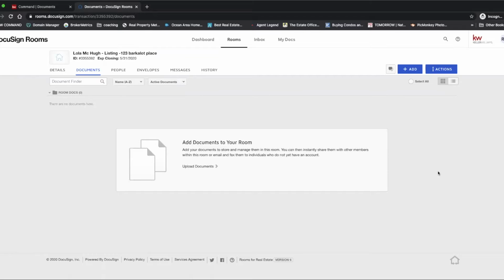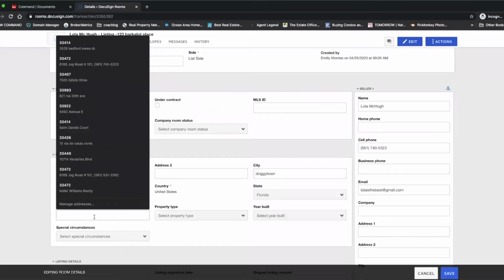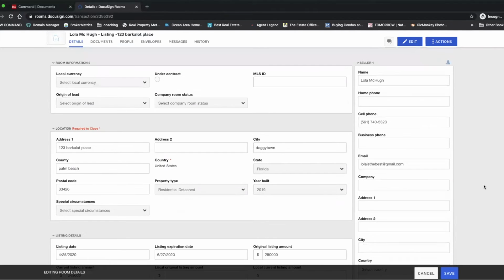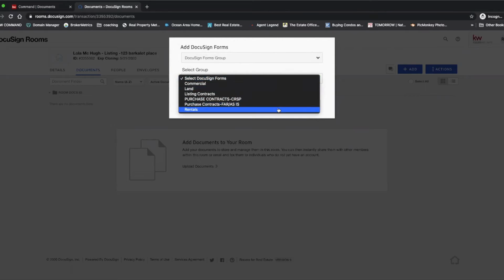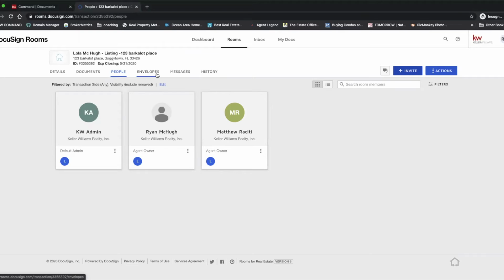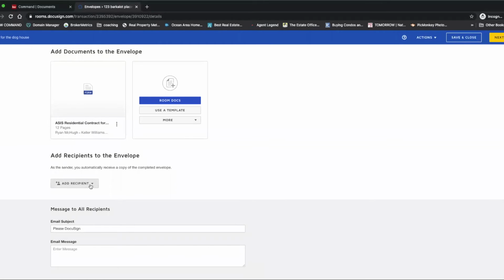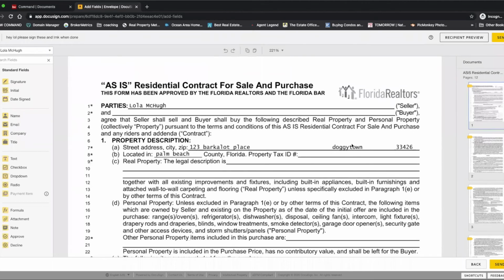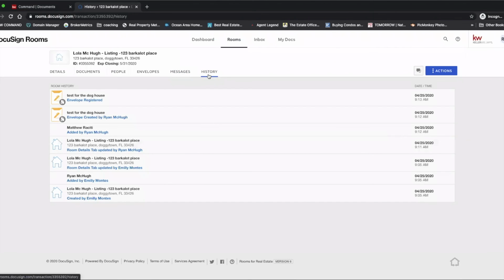Ryan McHugh on Command-How to navigate a docusign room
In this video real estate trainer Ryan McHugh shows us our way around a docusign room